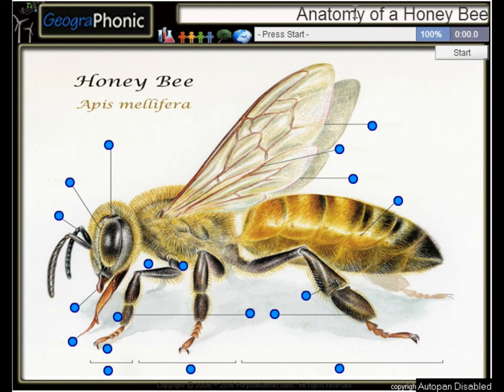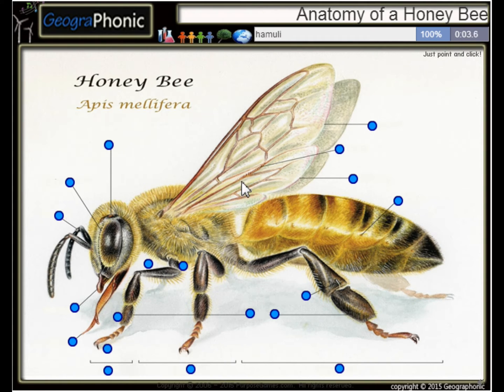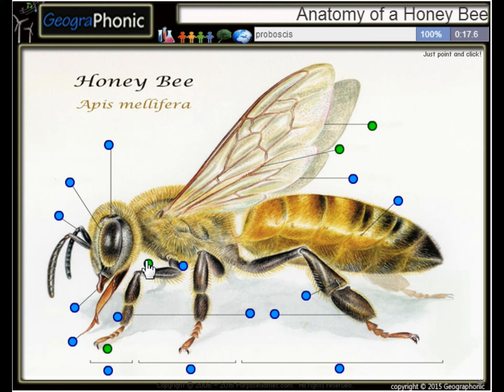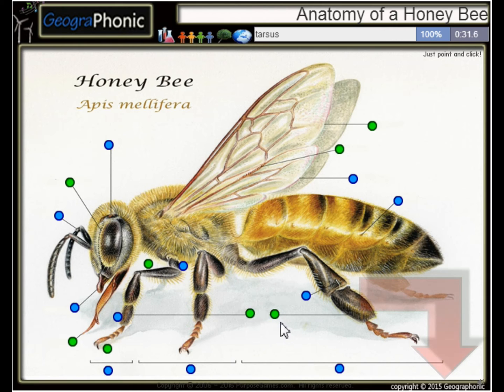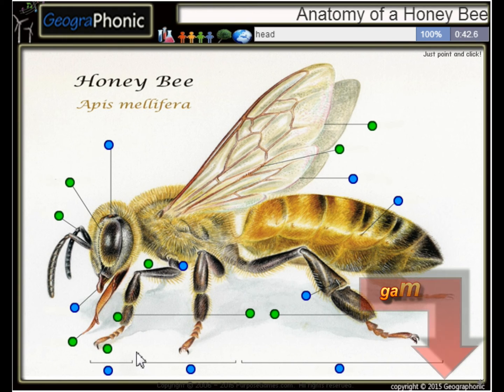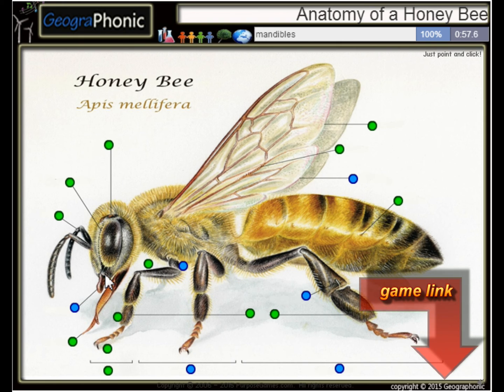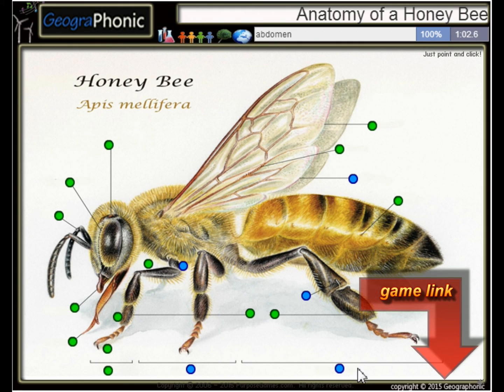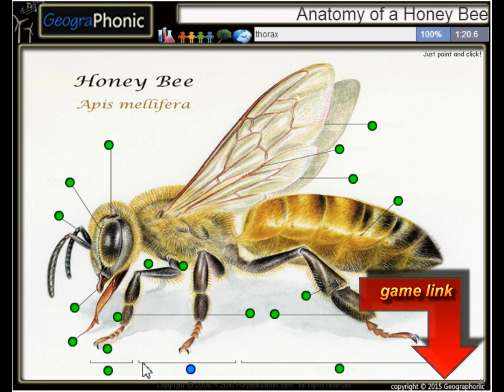anatomia de uma abelha do mel, antenas, mandíbulas, probóscide, olho composto, spiracle,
Anatomia de uma abelha do mel
apis mellifera
forewing
hindwing
Hamuli
espiráculo
pernas
cabelo fuso
mandíbulas
antenas
olho composto
ocelos
probóscide
cabeça
abdômen
tarso
garra tarsal
fêmur
tíbia

Etiquetas da abelha, anatomia, ciência, biologia, olho, inseto, cabeça, cabelo, asa, insetos

Ver todos os jogos deste autor »

Este jogo tem 18 questões